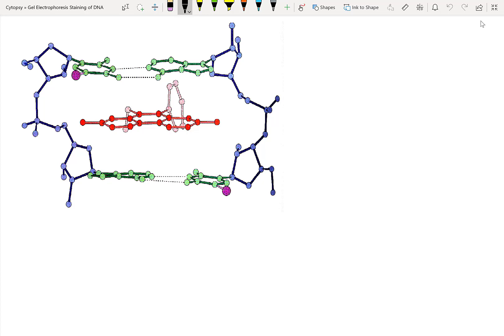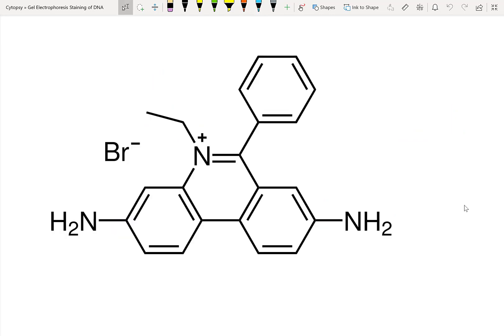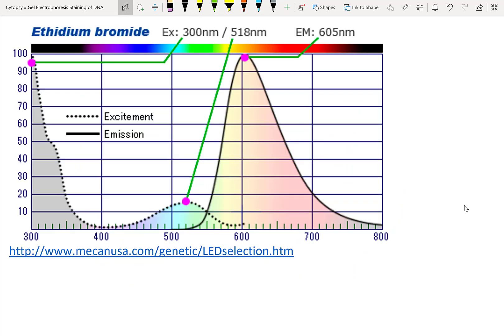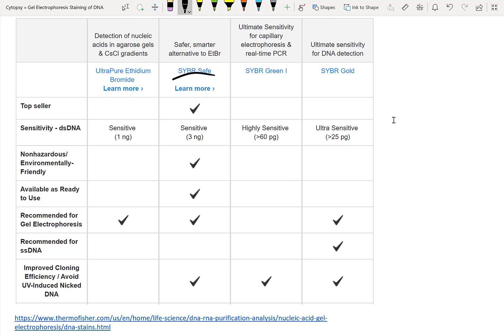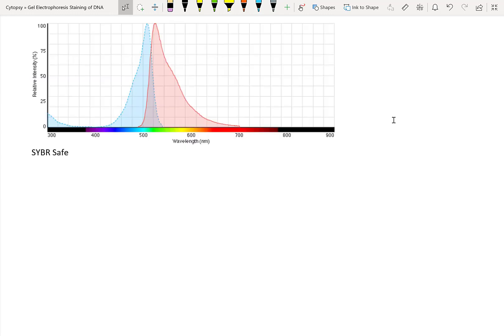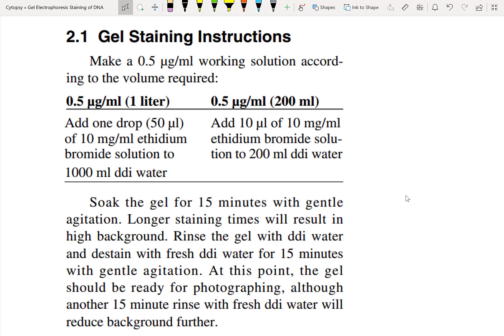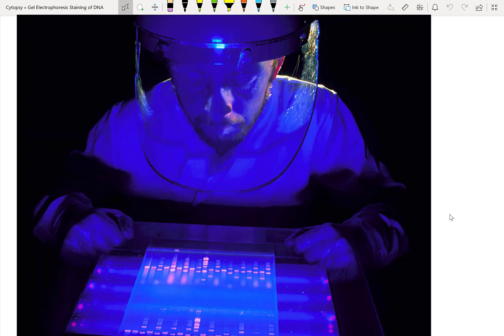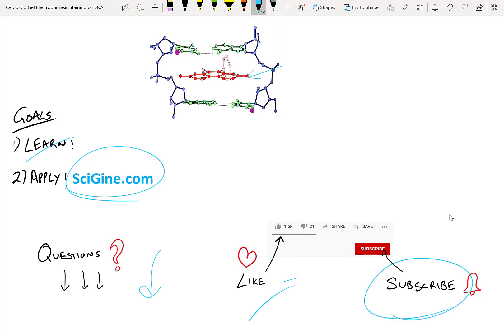DNA Gel Electrophoresis Staining Explanation and Protocol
Staining Agarose gels is typically done with Ethidium Bromide (EtBr) or Sybr Safe stains. In this video we review:

- How Ethidium Bromide intercalates within DNA
- Different types of stains including SYBR Safe, SYBR Green, and SYBR Gold
- How to stain after gel electrophoresis
- How to visualize Ethidium bromide and other stains
- Excitation and emission spectra for Ethidium Bromide and SYBR Safe